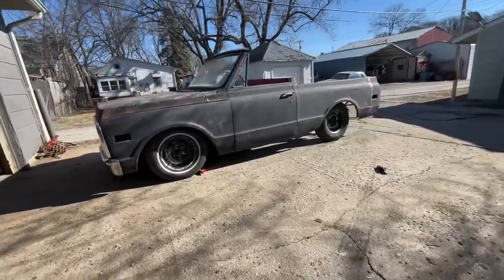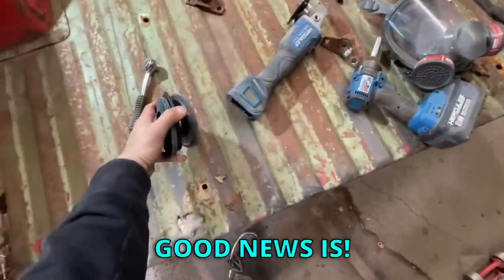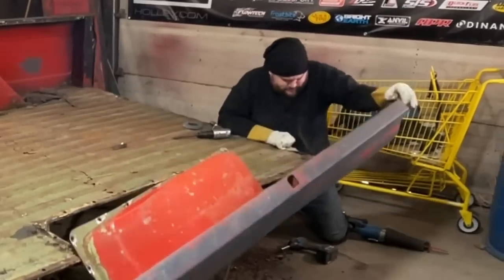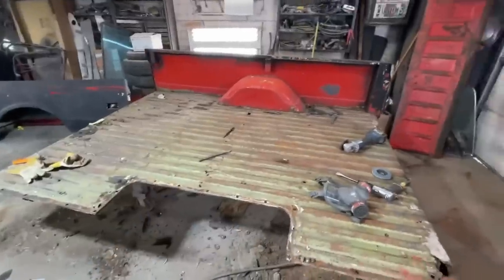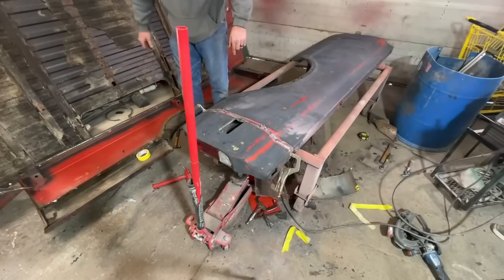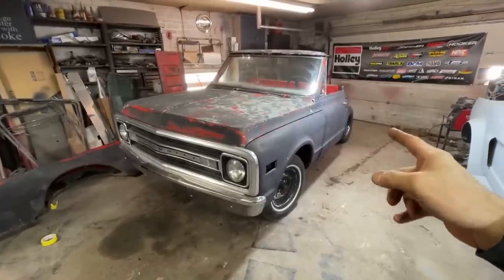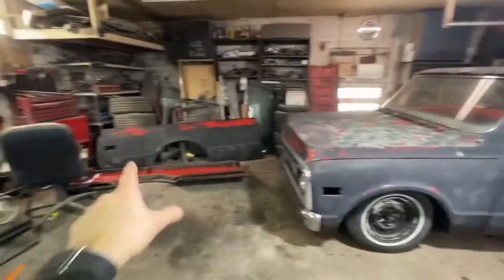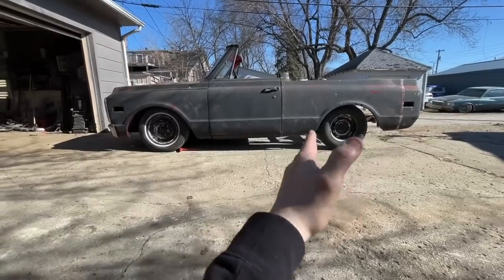RUINING MY PERFECT CLASSIC TRUCK TO MAKE IT A CONVERTIBLE BLAZER! HOT RAT ROD CHOPPED KUSTOM C10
We officially start the blazer conversion! In this vid i chop the bed up into 20 pieces and we start forming the blazer body!